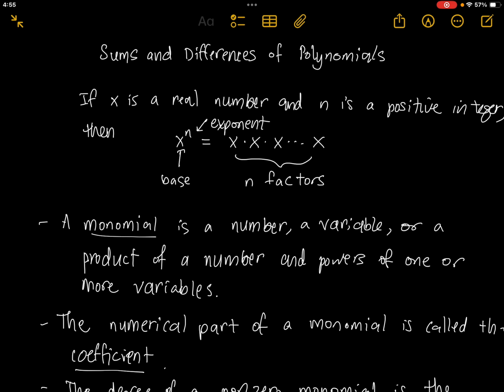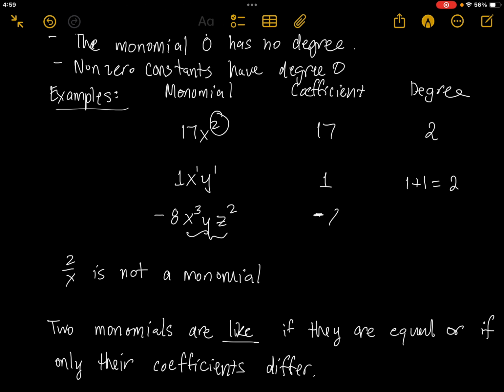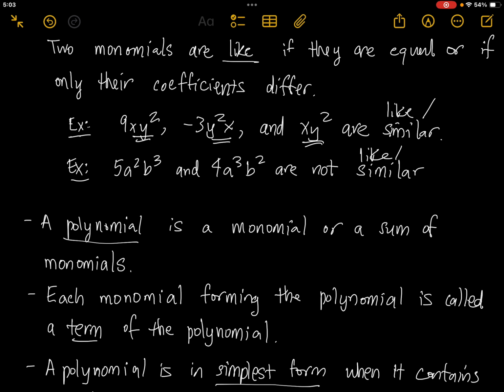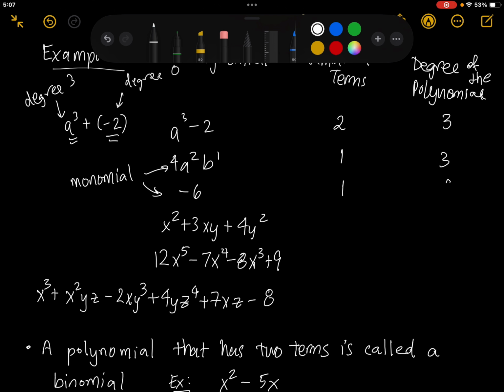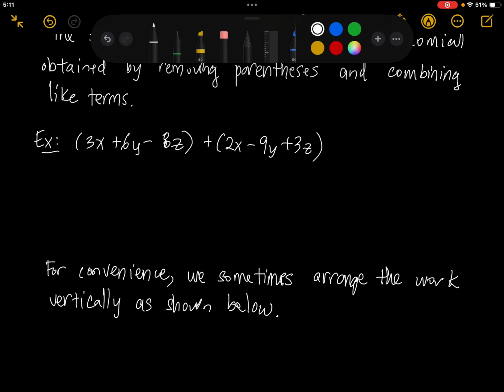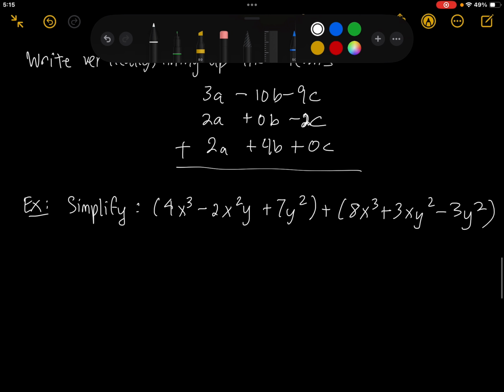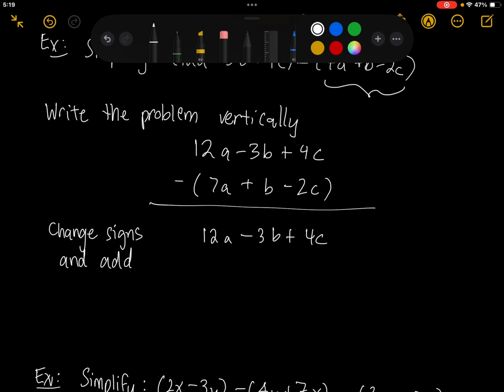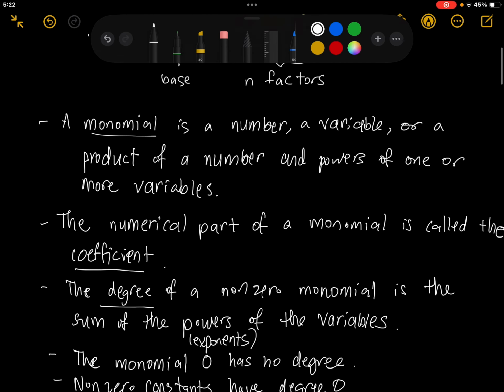Sums and Differences of Polynomials